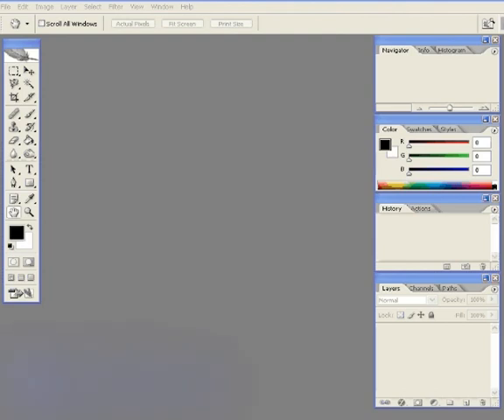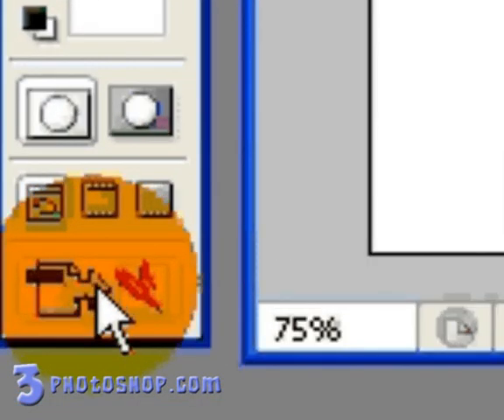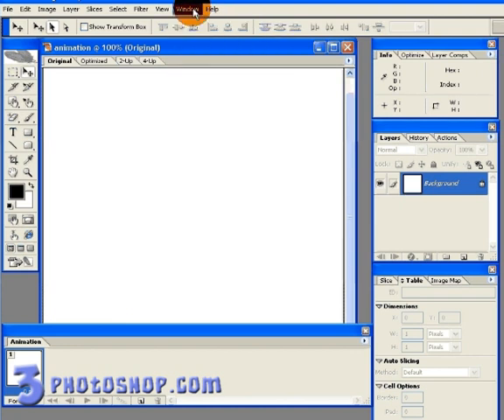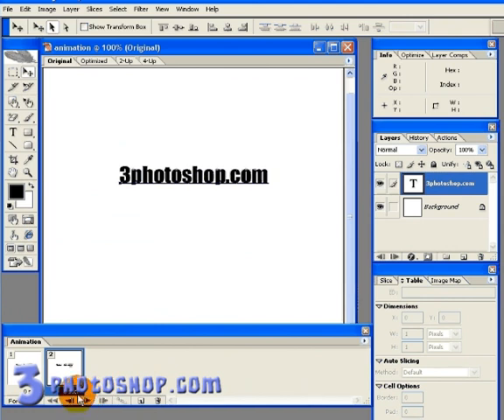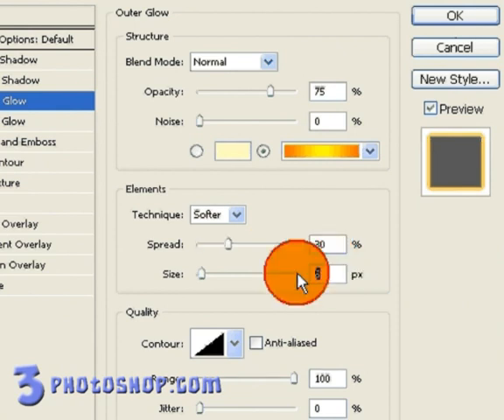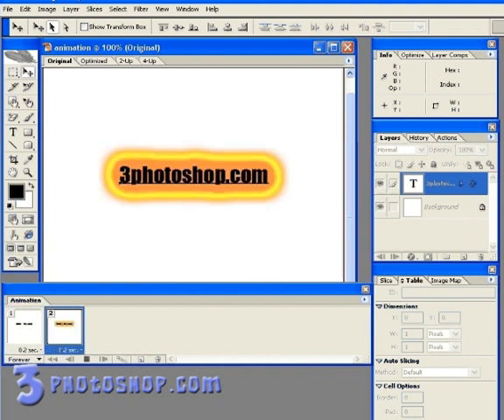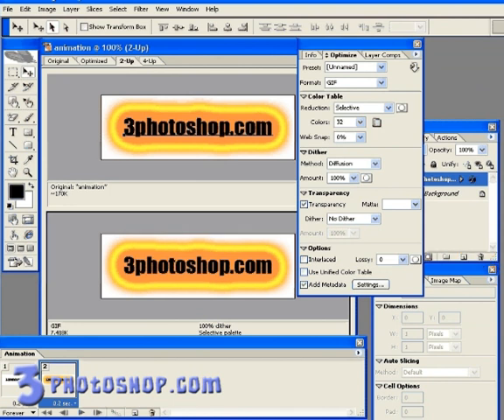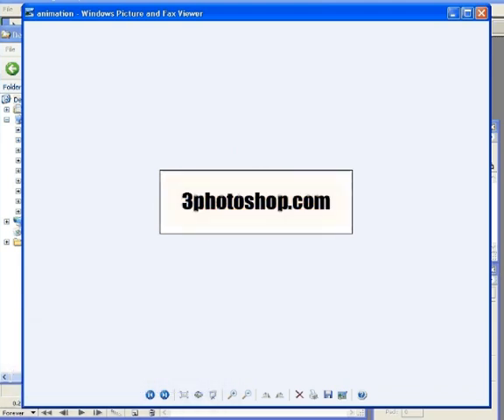Photoshop Tutorial - Basic Animation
In this tutorial we'll look at how to create a basic animated GIF image, and how we can save time with tweening inside Photoshop and Imageready.
Unfortunately, because of youtube's time constraints, I've had to exclude tweening in this particular edit. For the complete high quality version of this video tutorial please visit -